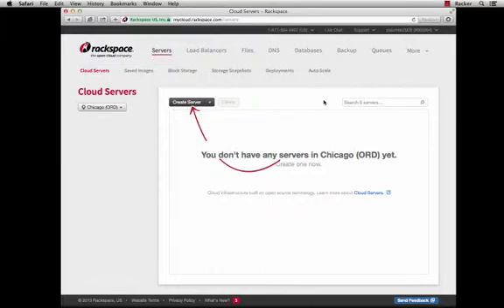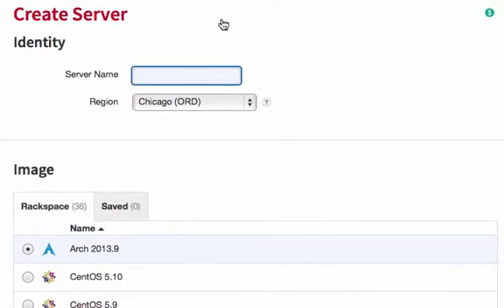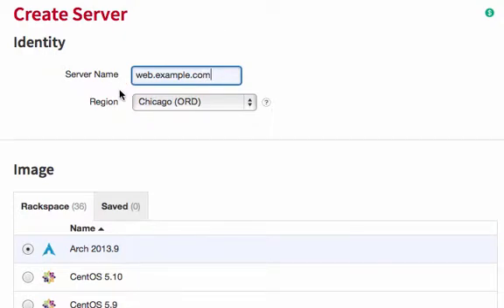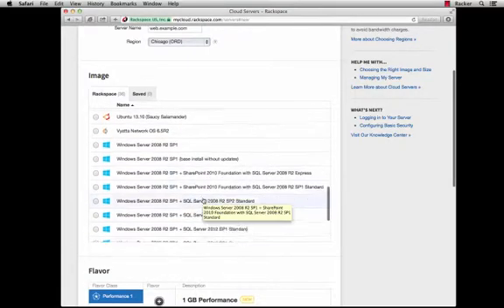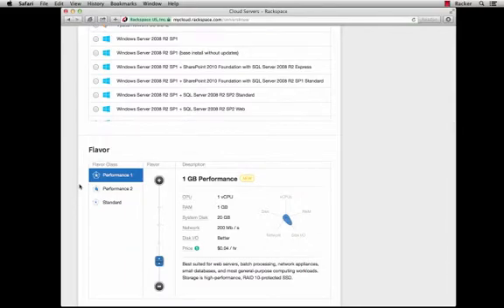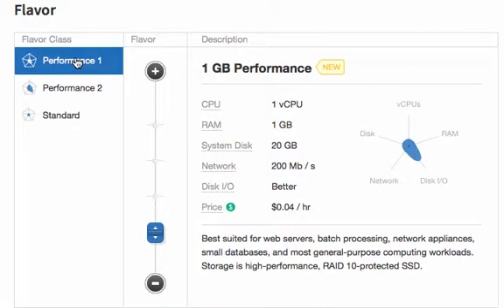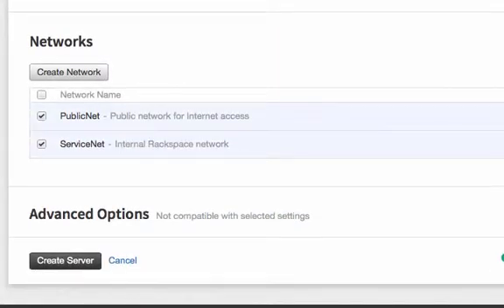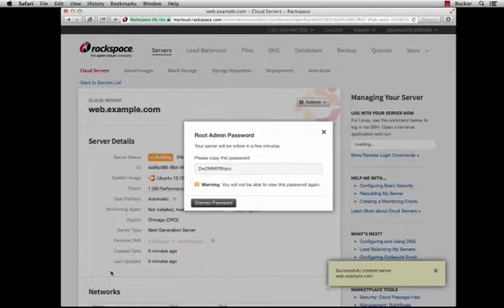Cloud Servers: Configuring and Deploying a Linux Cloud Server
In this video, I show you how to configure and deploy a Linux Cloud Server from the customer control panel.